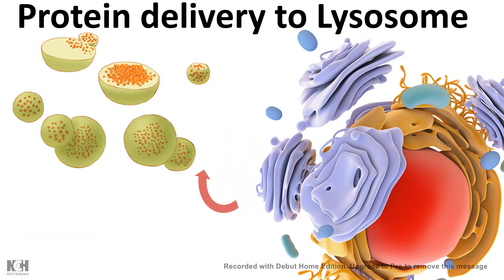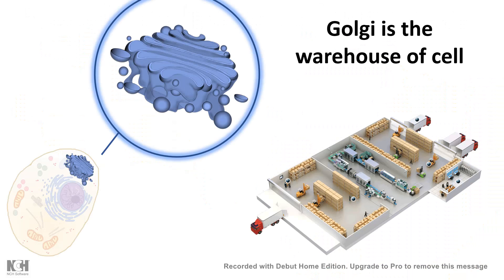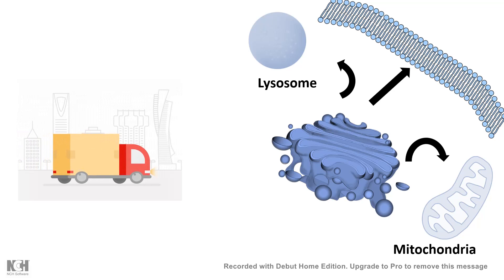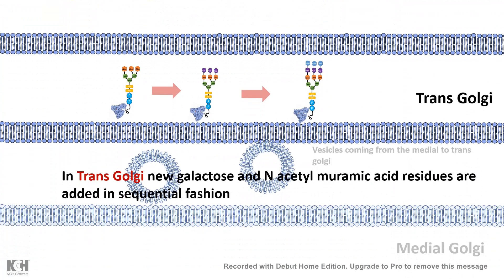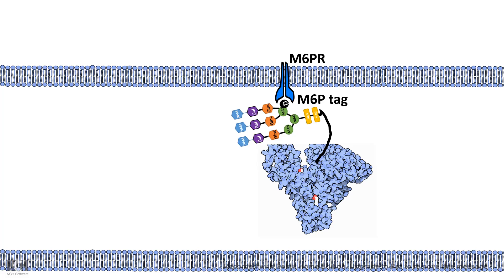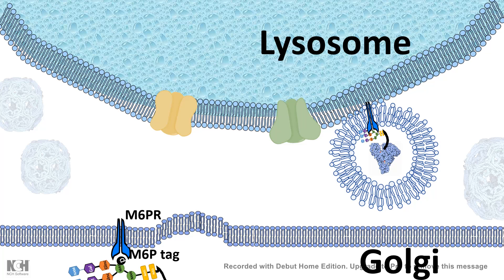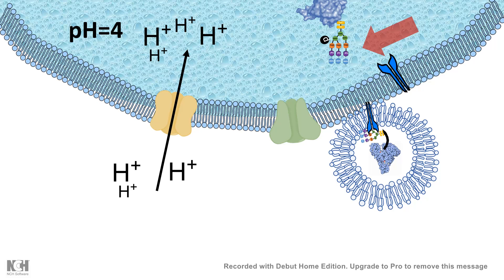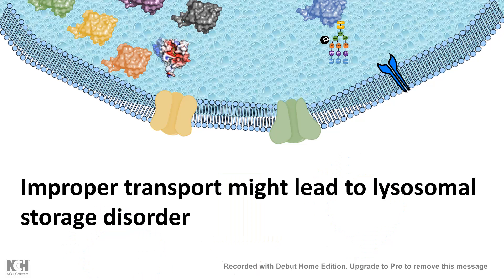Protein trafficking to lysosome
This video describes how selective hydrolase enzymes are delivered to the lysosome